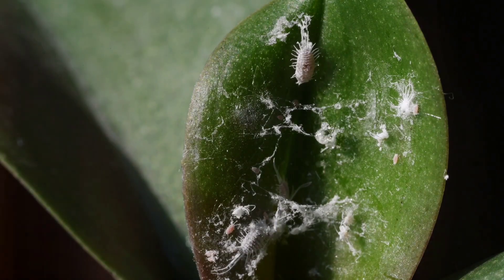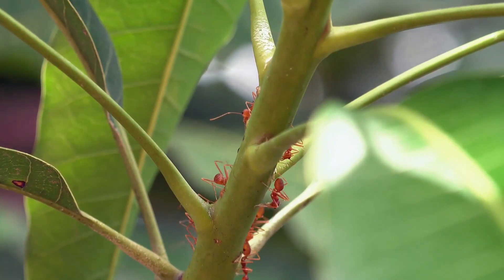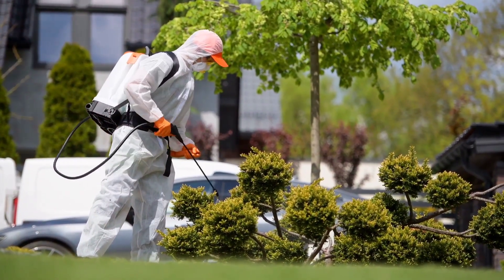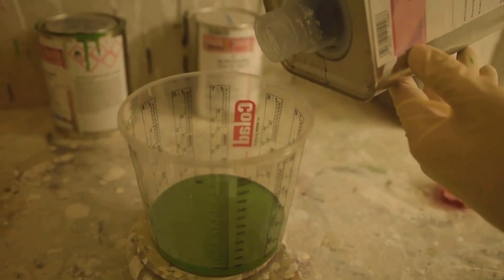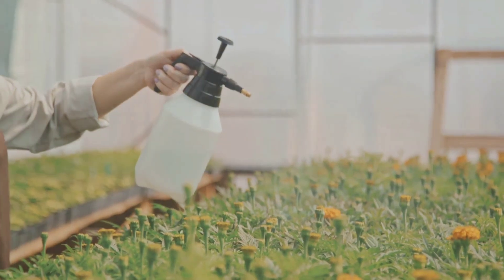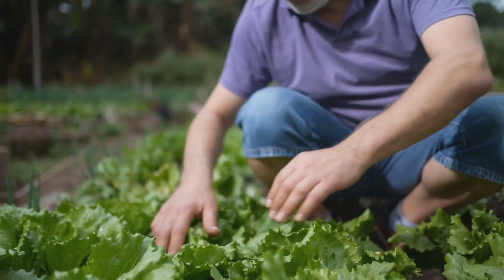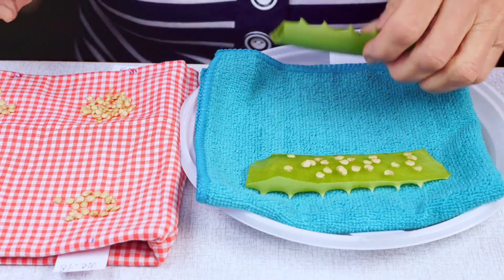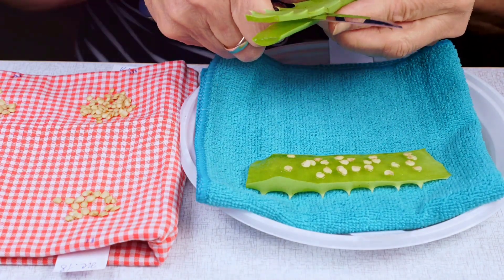Easiest way to Control mealy bugs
control plant pest

To control mealybugs in plants, you can follow these steps:

1. **Manual Removal**: Use a cotton swab dipped in rubbing alcohol (70% isopropyl alcohol) to remove mealybugs from the plant. The alcohol dissolves the protective coating of the bugs, killing them on contact.

2. **Pruning**: Trim off heavily infested parts of the plant to prevent the spread of mealybugs. Be sure to dispose of the pruned material properly to avoid reinfestation.

3. **Insecticidal Soap or Neem Oil**: Spray the plant with insecticidal soap or neem oil. These are effective against mealybugs without harming the plant or beneficial insects. Repeat the application every 7 to 10 days until the infestation is under control.

4. **Introduce Natural Predators**: Encourage or introduce natural predators like ladybugs, lacewings, or parasitic wasps to your garden. These predators feed on mealybugs and can help keep their population in check.

5. **Maintain Plant Health**: Keep your plants healthy by providing proper nutrition, watering, and light. Healthy plants are more resistant to pests and can recover more quickly from infestations.

6. **Regular Inspection**: Regularly check your plants for early signs of mealybugs, especially in hidden areas like leaf joints and under leaves. Early detection can make control easier and prevent a full-blown infestation.

7. **Use Systemic Insecticides**: For severe infestations, consider using a systemic insecticide that is absorbed by the plant and targets sucking insects like mealybugs. Follow the label instructions carefully to minimize harm to the plant and environment.

Regular monitoring and prompt action are key to effectively managing mealybug infestations on plants.